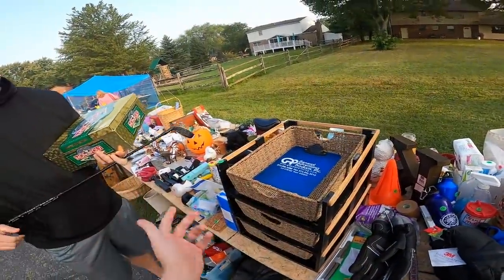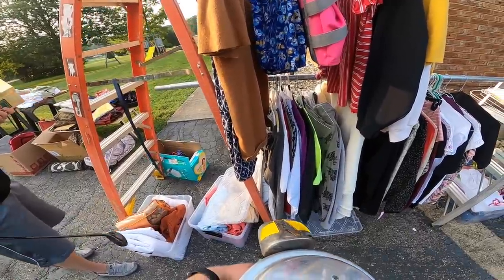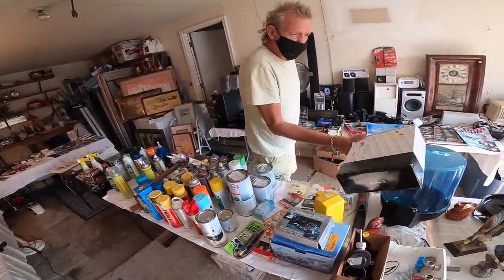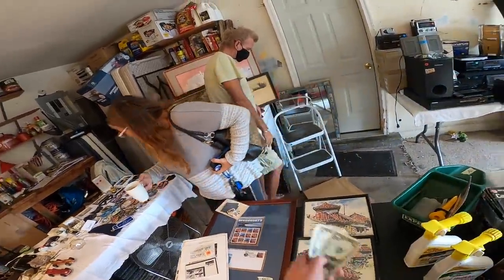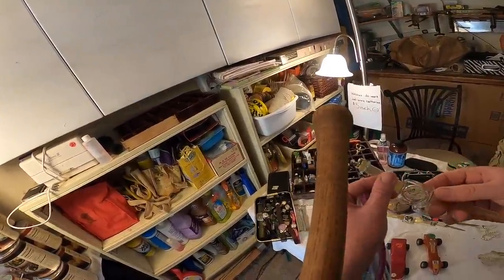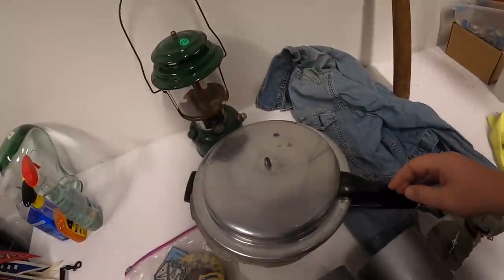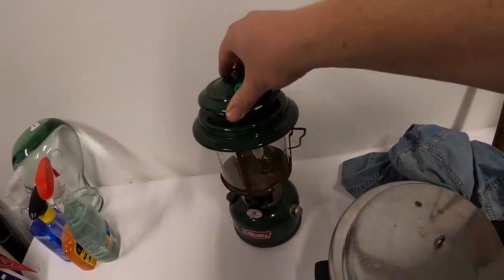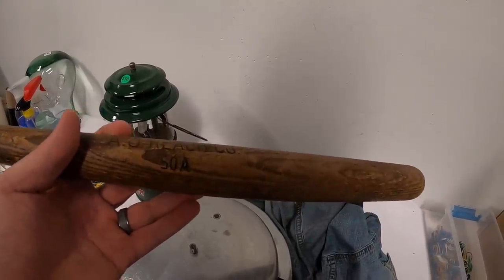I Had to Negotiate With a Married Couple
My antique booths are located at:

West Chester Antique Centre
4924 Union Center Pavillion Dr, West Chester, OH 45069
Booth M23 & 1004

GoPro Hero 8 Black
Dymo 4XL Label Printer
Dymo Labels
Shipping Scale
Bubble Wrap